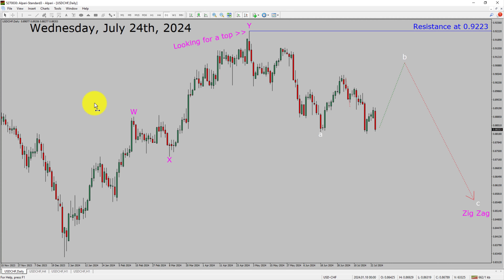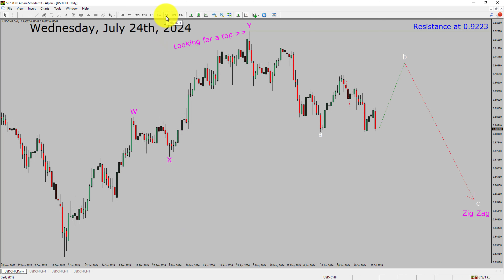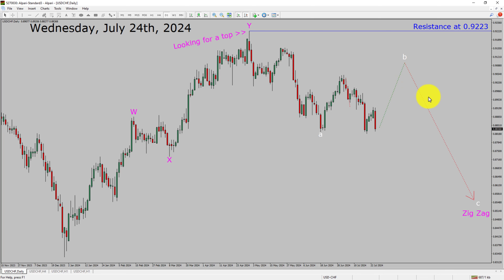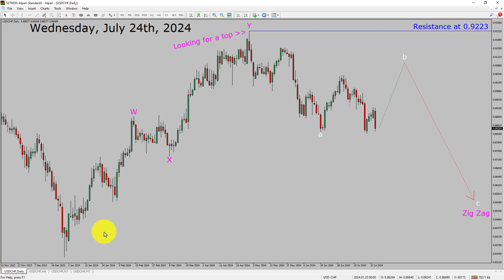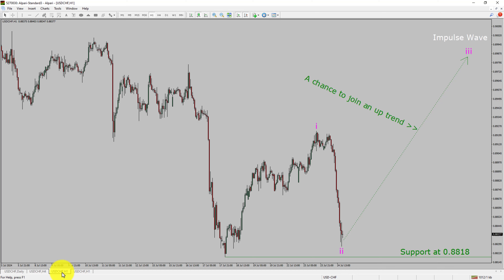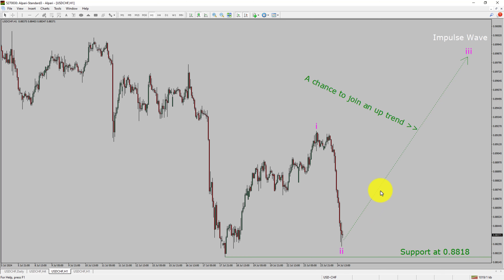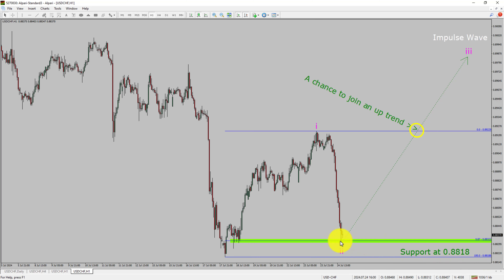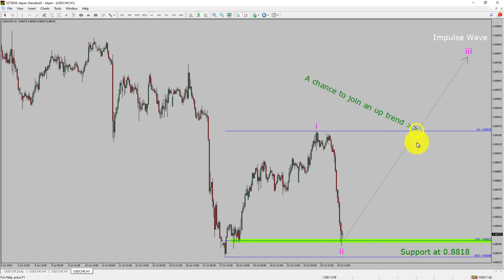USD CHF Elliott Wave Analysis | Forex Forecast | July 24, 2024 | USDCHF Analysis Today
USDCHF Forex Analysis Today is for Forex traders looking for Elliott wave Forex forecast. USD CHF Analysis Today is for day trading the Forex market. Elliott wave analysis is a handy tool to find out Forex market trend using Technical analysis. USDCHF Analysis Today help Forex traders to easily trade currency market. In this way Forex trader could use their own Forex trading strategies along with USDCHF Forecast. Many beginners Forex traders trade FX market with USD CHF Forecast to find trading opportunities. Watch USDCHF technical analysis today and make better trading decisions. Watch Today market analysis in USDCHF currency pair. Get USDCHF today analysis. On a daily basis the trend of USDCHF could change. With USD CHF Analysis Today Forex forecast a currency trader gets an idea about short term Forex Market trend.

Now a days, Forex traders eagerly turn to USDCHF today analysis for strategic Forex Forecast. Technical indicators and Elliott wave chart patterns play a pivotal role in shaping this analysis. ReadyForex.com providing a comprehensive overview of the current USD CHF analysis today. A good currency trader stay informed through daily USDCHF today analysis. In order to get an idea about daily Forex trend USDCHF analysis today might help.